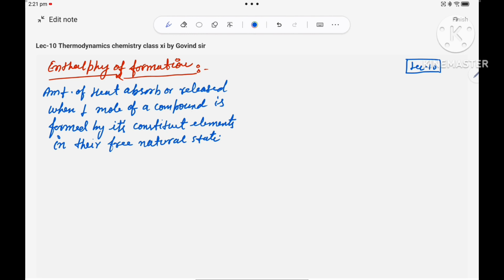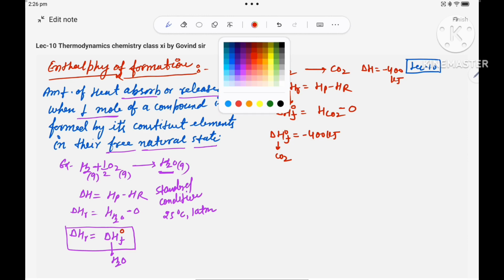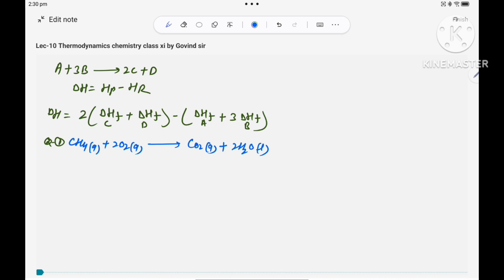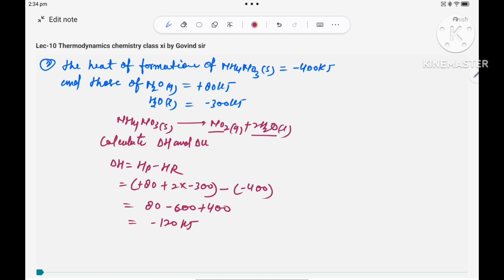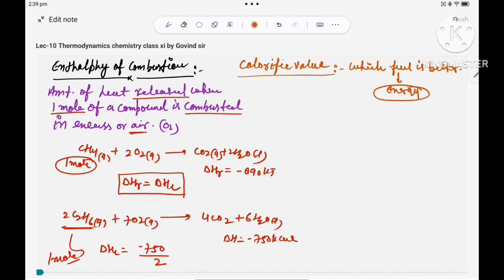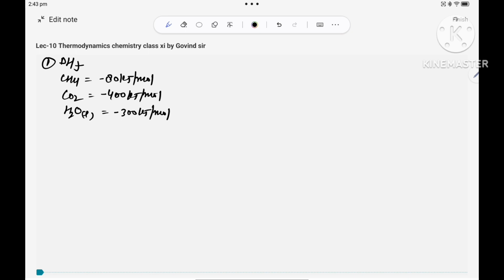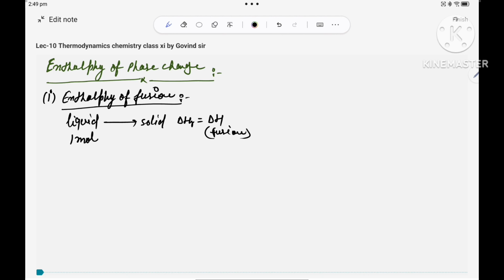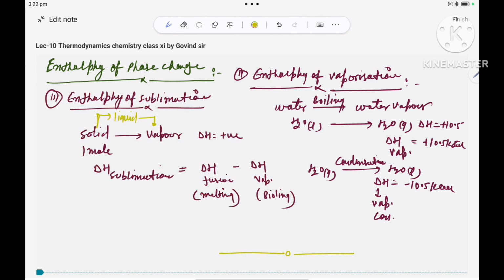XI- Chemistry ll Thermodynamics Enthalpies of reaction part III / NEET JEE BOARDS/ BY GOVIND SIR #10